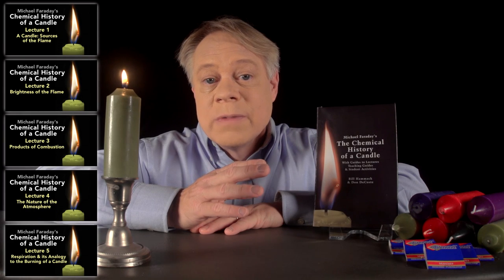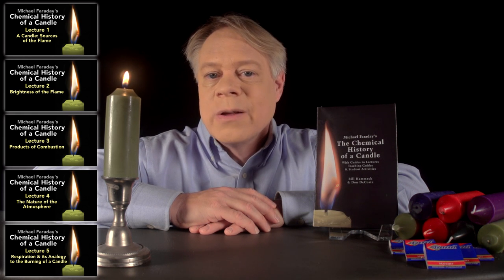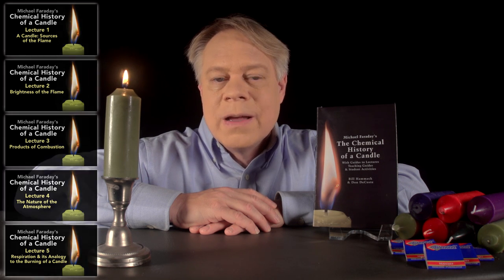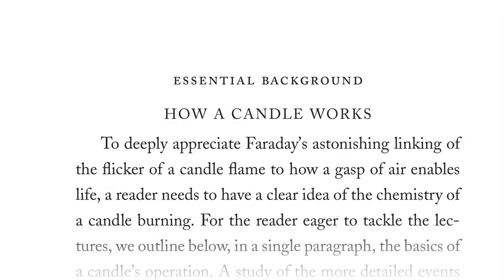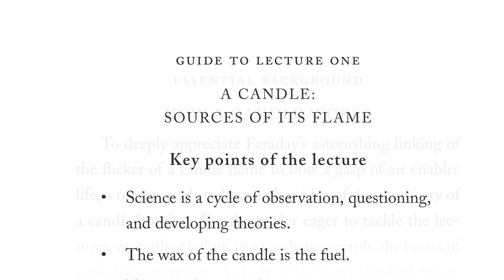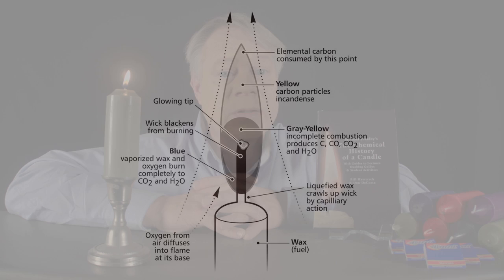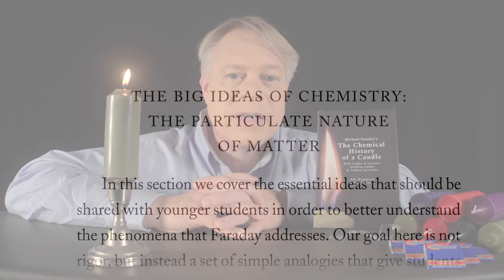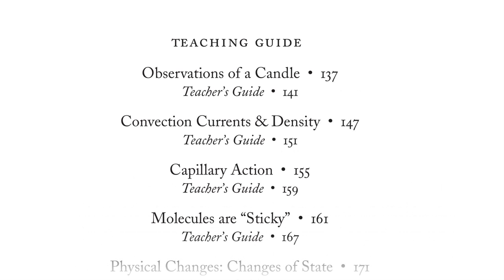Introduction: The Chemical History of a Candle by Michael Faraday (1/6)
Bill Hammack introduces a five-video series on Michael Faraday’s lectures on The Chemical History of a Candle. He shares details of the series’ free companion book that helps modern viewers understand each lecture — details He describe other features that help viewers, including a commentary track and closed captions for each lecture.

Text of Every Lecture | Essential Background | Guides to Every Lecture | Teaching Guide & Student Activities

In these lectures Michael Faraday’s careful examination of a burning candle reveals the fundamental concepts of chemistry, while at the same time superbly demonstrating the scientific method.

► Bonus Videos: Lectures with Commentary

►Become an advanced viewer of Engineer Guy videos - help evaluate early drafts

COMPANION BOOK DETAILS
The companion book is available as an ebook, in paperback and hardcover — and for free as a PDF.

Michael Faraday’s The Chemical History of a Candle
with Guides to the Lectures, Teaching Guides & Student Activities
Bill Hammack & Don DeCoste
190 pages | 5 x 8 | 14 illustrations
Hardcover (Casebound) | ISBN 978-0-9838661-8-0 | $24.95
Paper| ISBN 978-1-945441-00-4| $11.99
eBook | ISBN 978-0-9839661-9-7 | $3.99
Audience: 01 — General Trade
Subjects
SCI013000   SCIENCE / Chemistry / General
SCI028000   SCIENCE / Experiments & Projects
SCI000000   SCIENCE / General
EDU029030  EDUCATION / Teaching Methods & Materials / Science & Technology

This book introduces modern readers to Michael Faraday’s great nineteenth-century lectures on The Chemical History of a Candle. This companion to the YouTube series contains supplemental material to help readers appreciate Faraday’s key insight that “there is no more open door by which you can enter into the study of science than by considering the physical phenomena of a candle.” Through a careful examination of a burning candle,  Faraday’s lectures introduce readers to the concepts of mass, density, heat conduction, capillary action, and convection currents. They demonstrate the difference between chemical and physical processes, such as melting, vaporization, incandescence, and all types of combustion. And the lectures reveal the properties of hydrogen, oxygen, nitrogen, and carbon dioxide, including their relative masses and the makeup of the atmosphere. The lectures wrap up with a grand, and startling, analogy: by understanding the chemical behavior of a candle the reader can grasp the basics of respiration. To help readers understand Faraday’s key points this book has an “Essential Background” section that explains in modern terms how a candle works, introductory guides for each lecture written in contemporary language, and seven student activities with teaching guides.

Author Bios
Bill Hammack is a Professor of Chemical & Biomolecular Engineering at the University of Illinois—Urbana, where he focuses on educating the public about engineering and science. He is the creator and host of the popular YouTube channel engineerguyvideo.

Don DeCoste is a Specialist in Education in the Department of Chemistry at the University of Illinois—Urbana, where he teaches freshmen and pre-service high school chemistry teachers. He is the co-author of four chemistry textbooks.